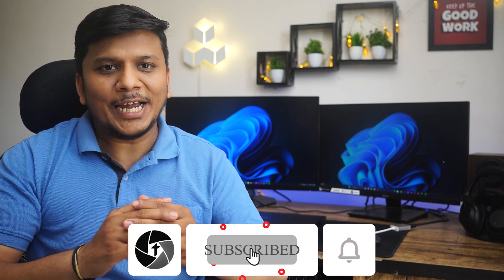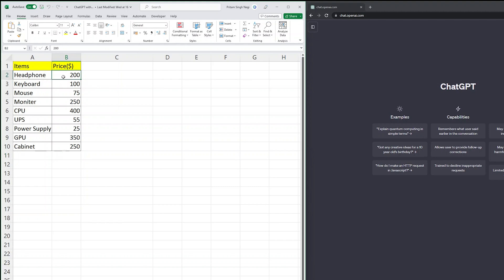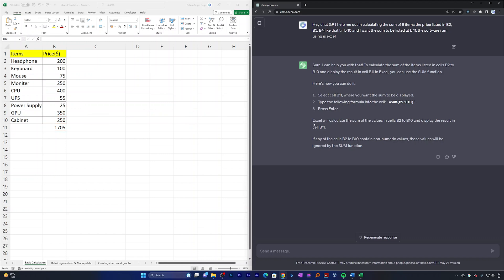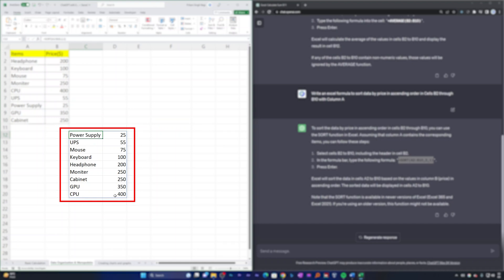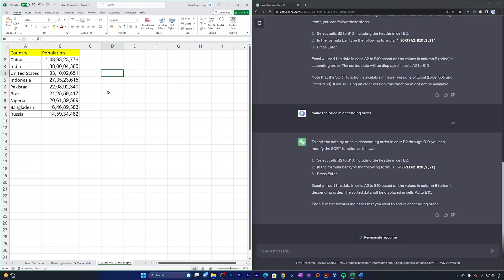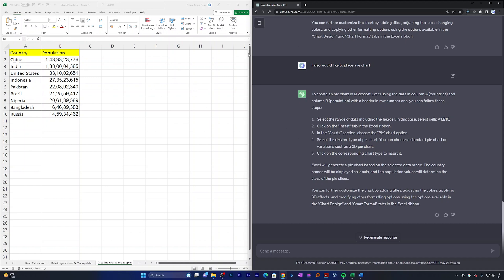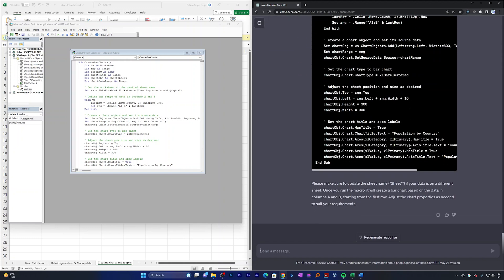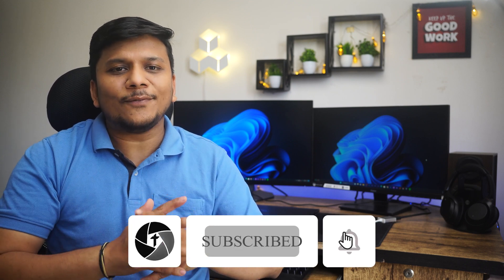How to Increase your Excel Productivity with ChatGPT: 10X your Excel Skills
Welcome to another fascinating video from Technoholic! Today, we delve into the integration of OpenAI's ChatGPT with Microsoft Excel, transforming the way we handle data and calculations.

📌Timestamps📌
00:00 Introduction
01:25 Signup for ChatGPT
02:18 Basic Calculation with ChatGPT & Excel Examples
06:22 Data Organization and Manipulation with ChatGPT
08:52 Creating Charts & Graphs with Excel
11:22 Automating Tasks with Excel Macros
17:05 Outro

In this video, we'll show you how to sign up for ChatGPT, use it for basic calculations and data manipulations, create charts and graphs, and automate tasks using Excel macros.
By the end of this tutorial, you'll be ready to utilize the power of ChatGPT in combination with Excel's functionality, taking your data analysis and task automation to the next level.